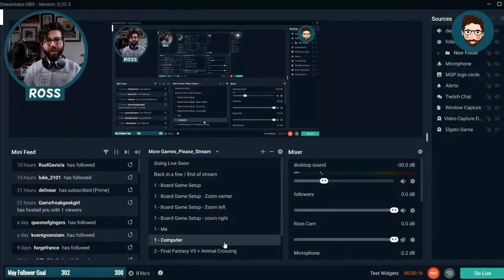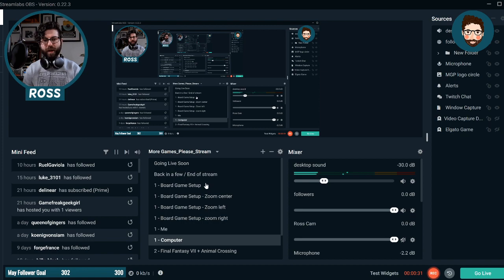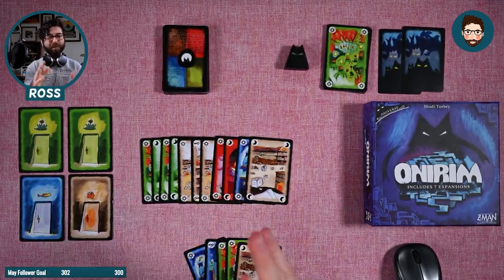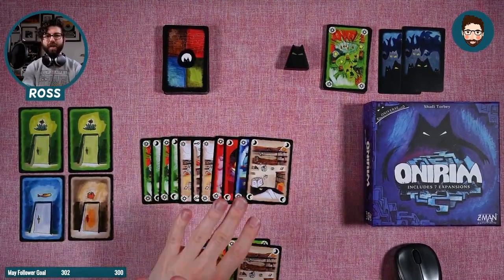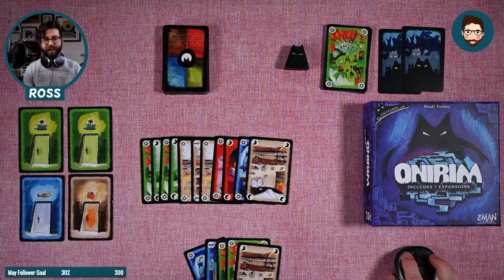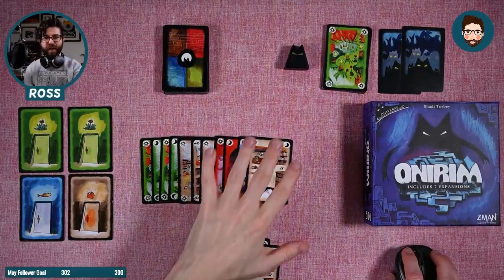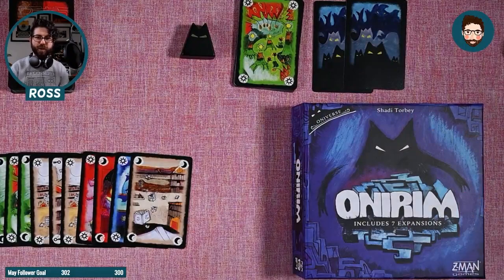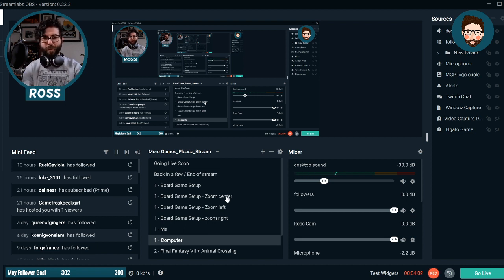How to Stream Board Games on Twitch - Board Game Livestream Setup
Here is a look into how to stream board games based on my current setup to help you get started on Twitch.

Laptop PC
Laptop internal webcam

Previous set up:
Laptop internal webcam